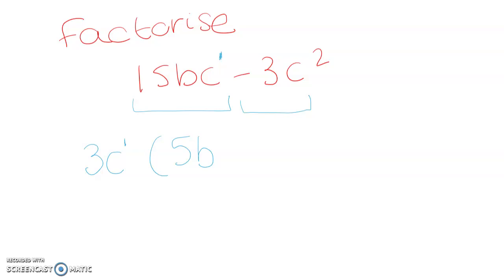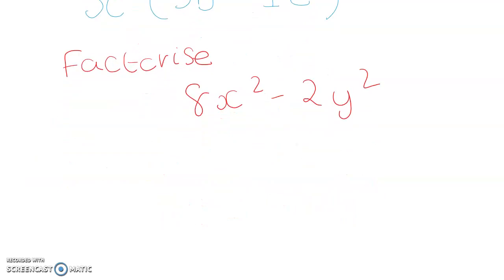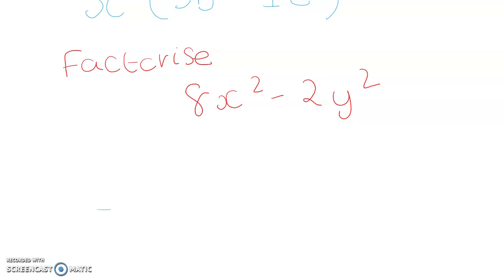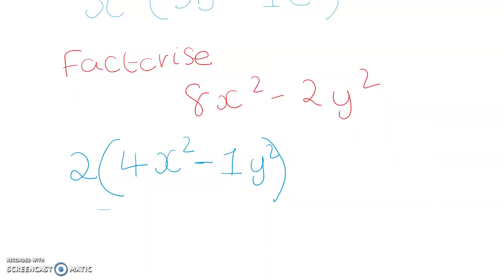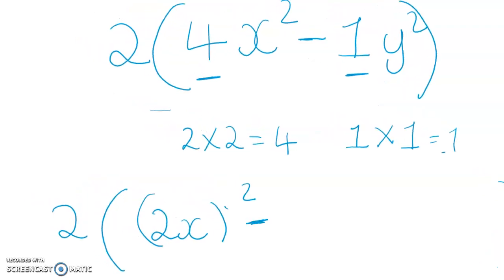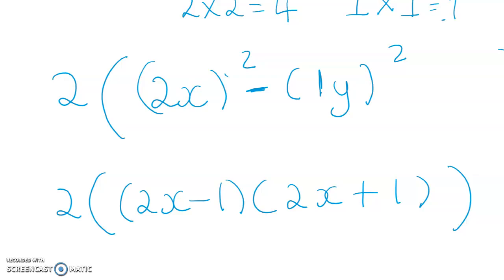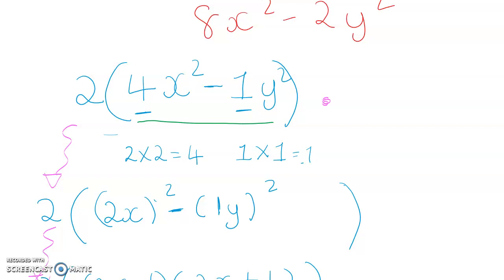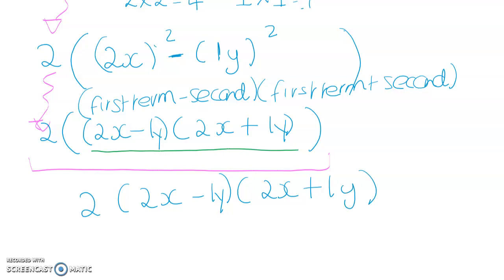factorising part 4